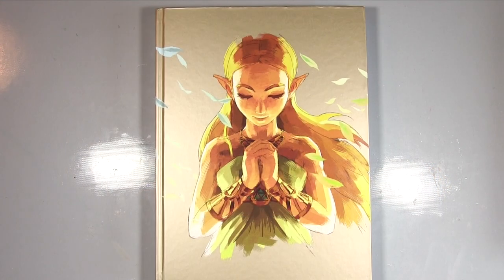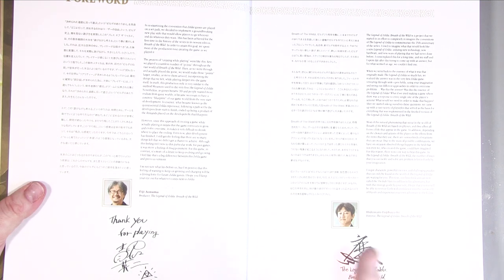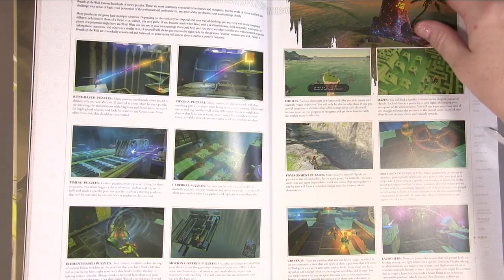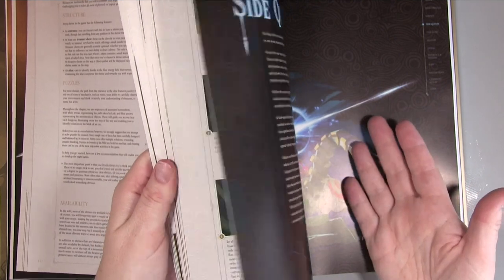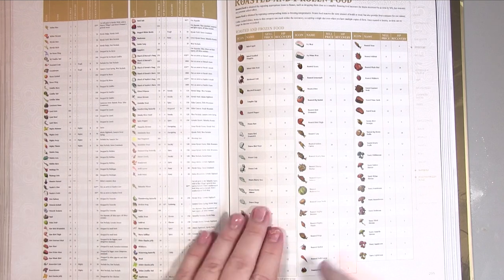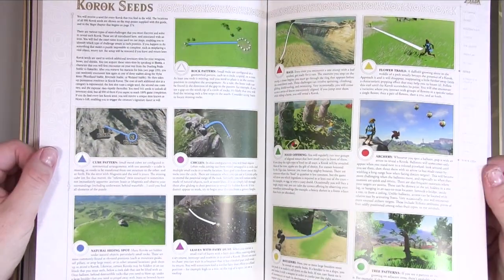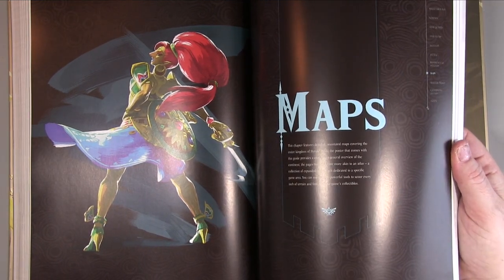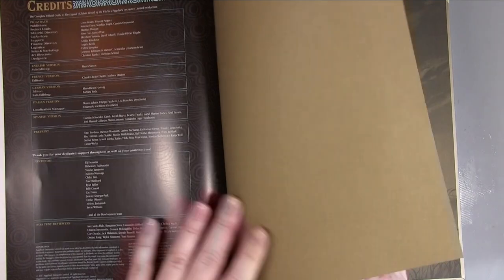Zelda Breath of the Wild Piggy Back Game Guide Book Review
This video is a thorough look at the Zelda Breath of the Wild Piggyback Game Guide Review. I try not to show any major spoilers but of course when looking at a book like this there is always that possibility.
 ***MORE***